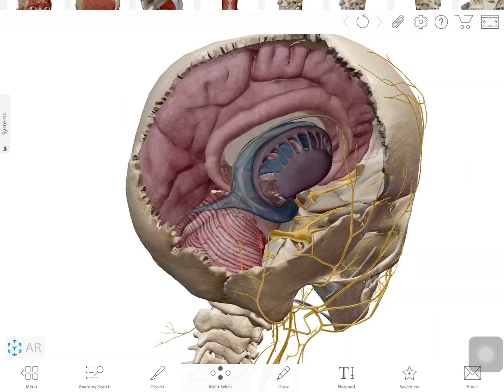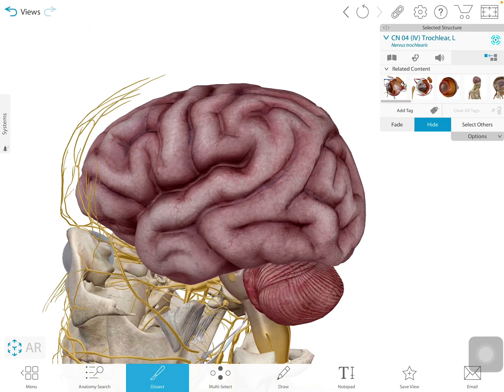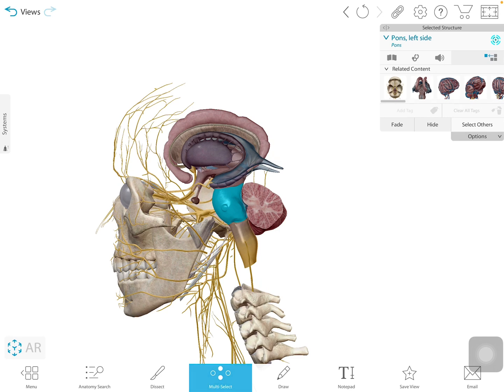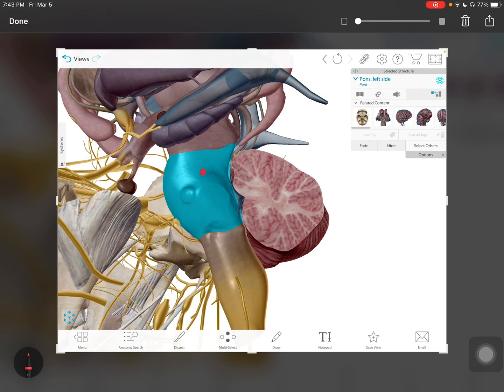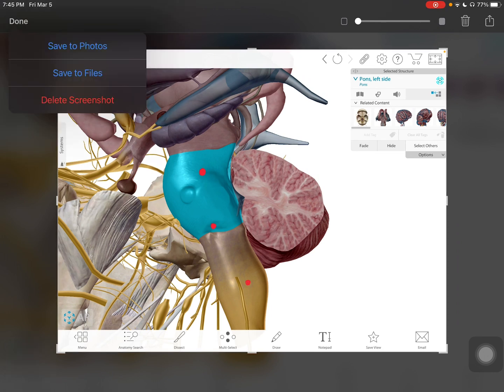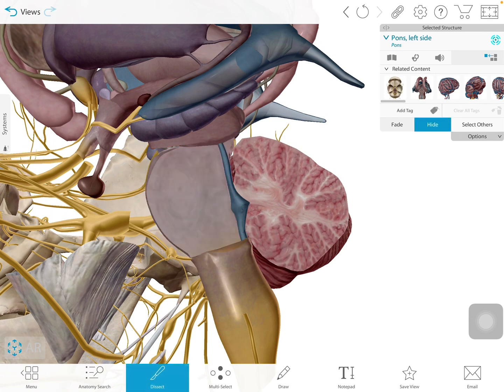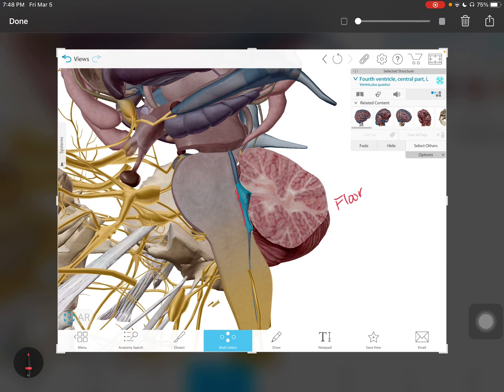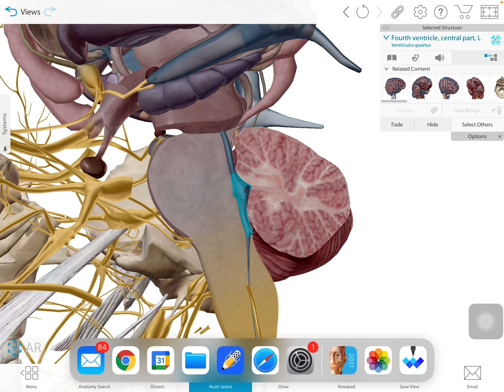Psychology of Sleep: REM-On and REM-Off Cells Part 1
This video goes into visualizing where the REM-on and REM-off cells are located in the brain.  The video ends for Part 2, which is how the cells work together to generate REM sleep.